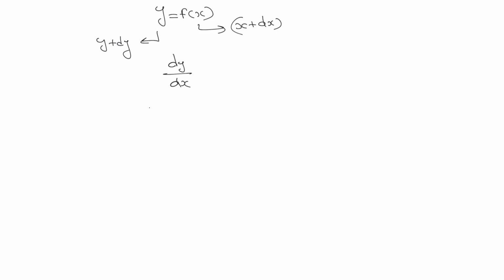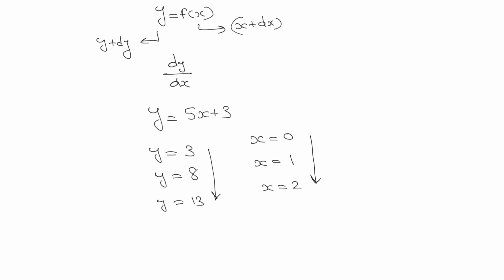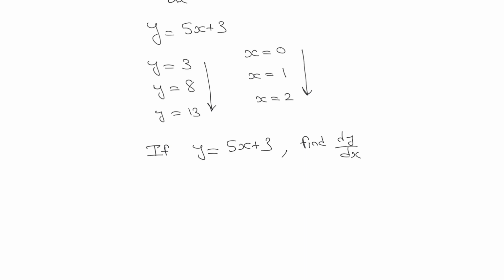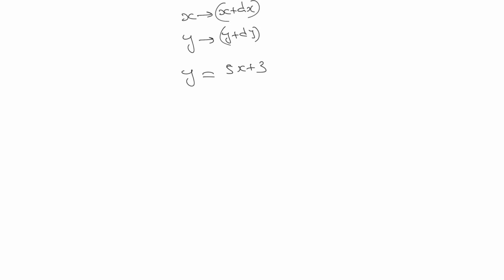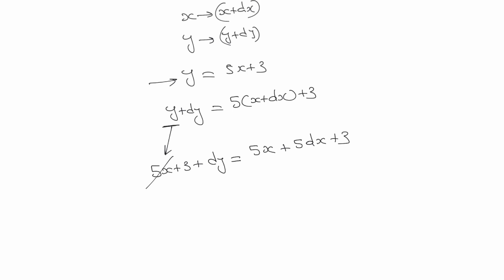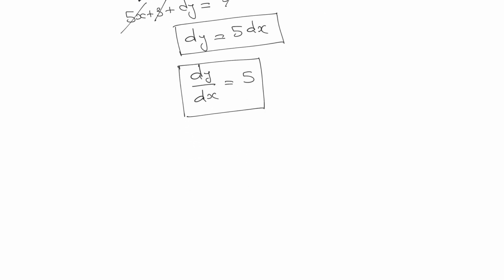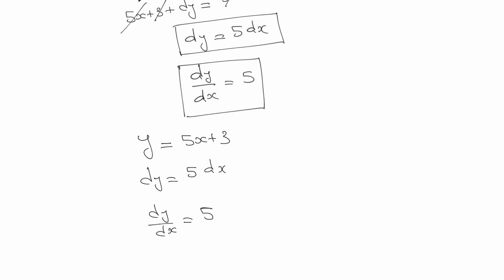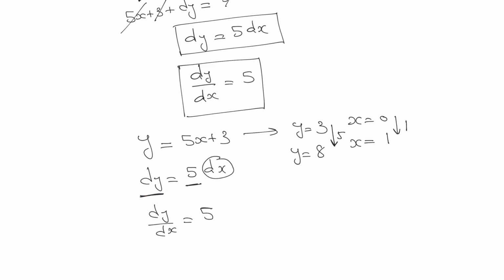IITJEE NEET CLASS-4 , BASIC MATHS CLASS-4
If you would like to attend online live classes, or want to clear your doubts or want to practice more problems or want to write online test for JEE MAINS/ADVANCE/NEET to improve your performance please contact me, 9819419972 Follow me on Instagram @ George.george.794 or physics.for.you.by.ggp